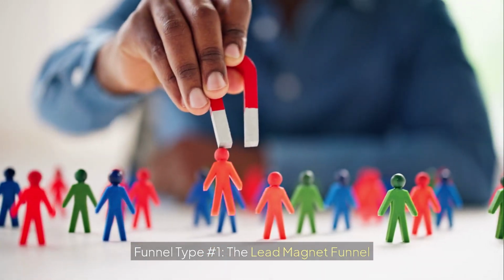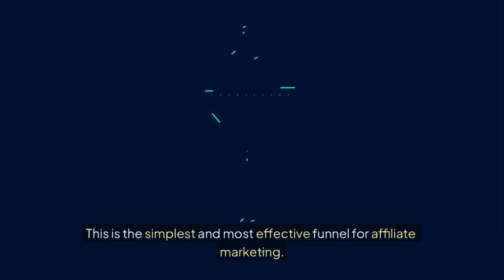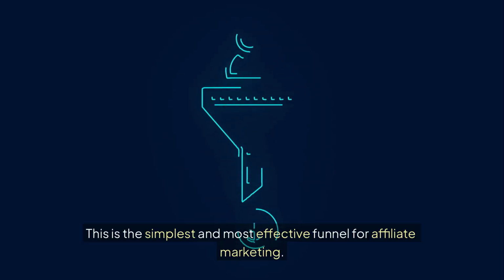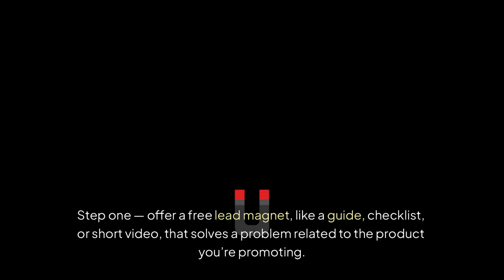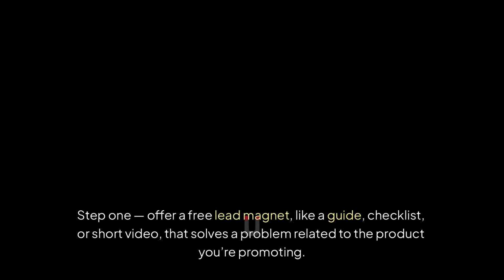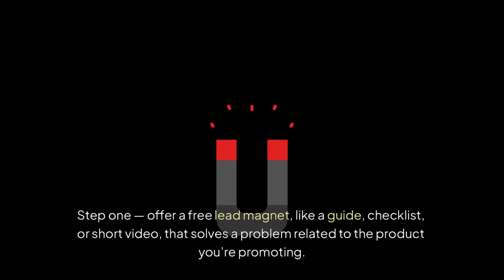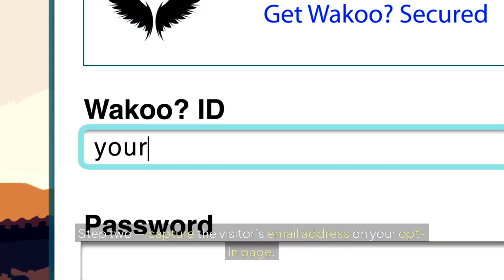Easiest Funnels to Promote Affiliate Products with ClickFunnels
🔥 Want to promote affiliate products without building complicated funnels?
In this video, I’ll show you the easiest types of funnels you can create using ClickFunnels to start earning commissions — fast.

These beginner-friendly funnels are perfect for affiliate marketers who want results without tech overwhelm. Whether you're promoting digital products, software, or courses, these funnel templates will help you grow faster.

✅ Learn 3 simple funnel types that convert
✅ Step-by-step walkthrough of each funnel structure
✅ Real examples and strategies that work in 2025

Even if you’re starting from scratch, ClickFunnels makes it easy to launch high-converting funnels in minutes.

👇 Ready to build your affiliate funnel?

I only recommend products and services that I personally use or truly believe will add value to you.
Your support helps me continue to create free content to help you build and grow your online business. Thank you!